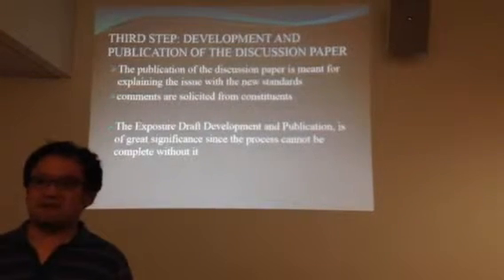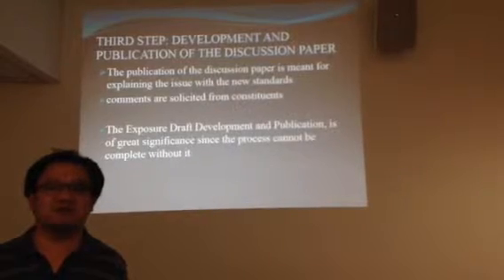Hangs assignment - accounting and society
Accounting and society assignment 1